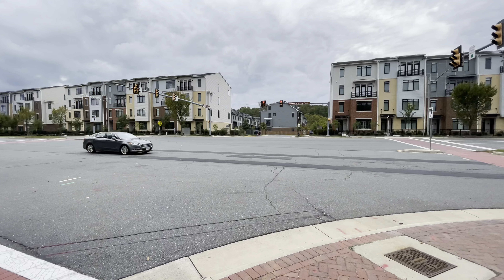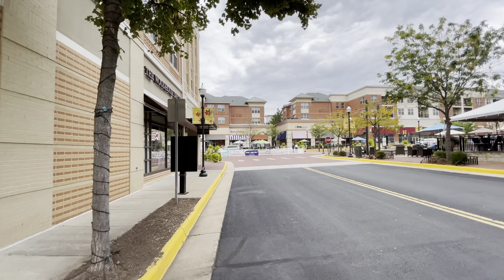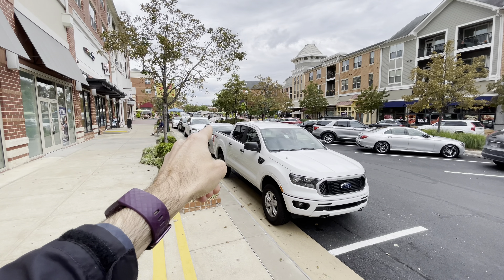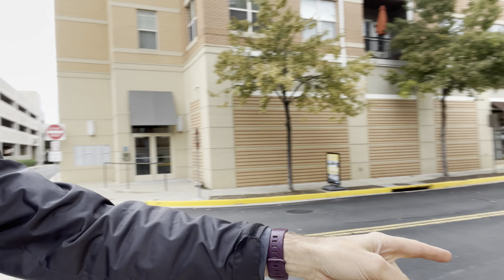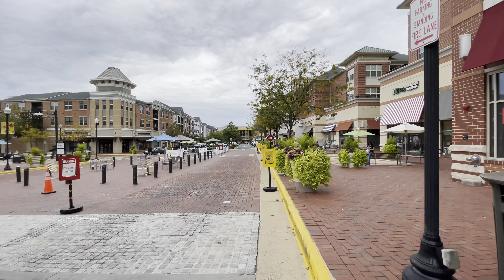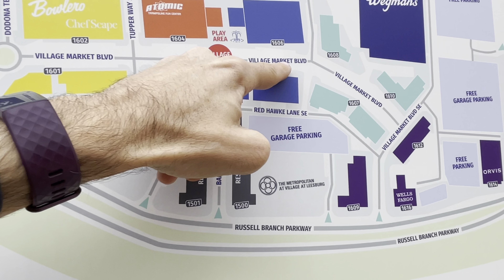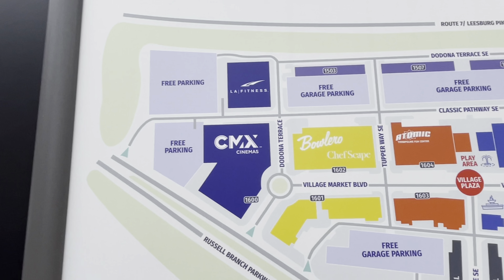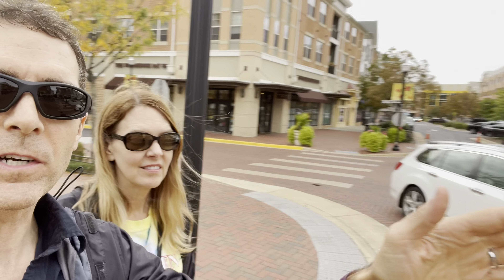VENDOR / EXHIBITOR LOAD-IN INSTRUCTIONS | Loudoun Veg Fest 2021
YOUR SUNDAY PLANS! 10 AM to 3 PM In the middle of the Village Leesburg shopping center! Get there EARLY to avoid the lines! Speaker schedule on our website ( link at bottom ).
Bring a chair to watch the fantastic presenters!

*** SHARE This Event, Invite Friends + Post On Your Social Media Platforms. We Are GRATEFUL For Your Help In Getting The Word Out To Your Sphere Of Influence! Info About This FREE & FUN Annual Event Is Below. ***

OUR FEATURED KEYNOTE SPEAKER IS CAPTAIN PAUL WATSON OF SEA SHEPHERD!!

What can you expect to see at the Loudoun Veg Fest? Check out what happened at a recent Fest we organized in January
*** SUNDAY October 10th 10am to 3pm ***
Loudoun Veg Fest is a FREE ADMISSION fun and informative outdoor lunch time gathering of plant based exhibitors and presenters @ Villages at Leesburg! Meet like minded folks and purchase tasty food, products and services free from animal products "For People, Animals & Our Planet"! Our annual local conscious lifestyle festival!!

RSVP HERE AS A GUEST TO THIS FREE EVENT + INVITE FRIENDS